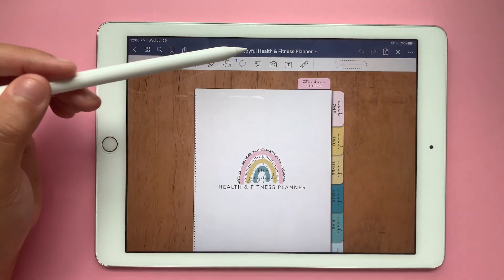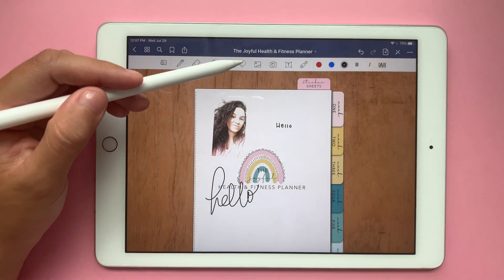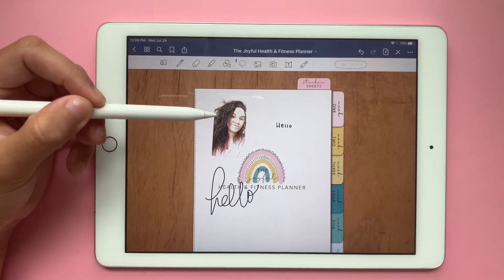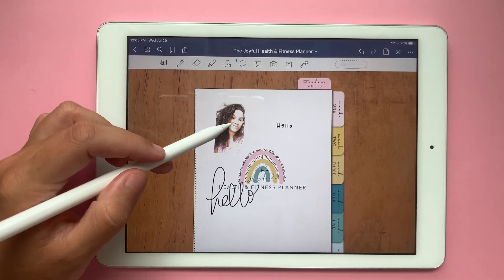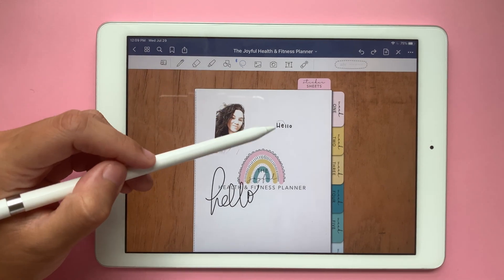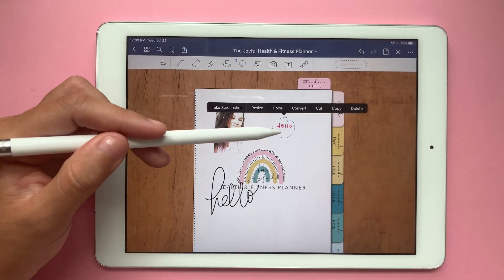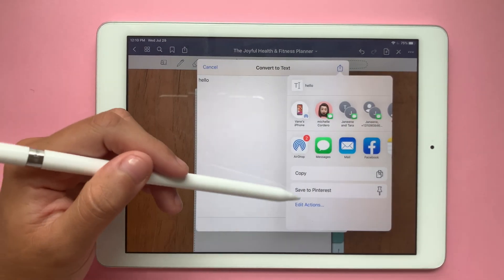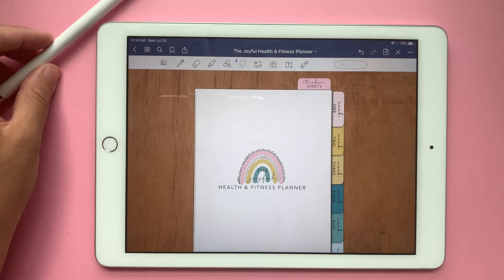HOW TO USE THE MAGICAL LASSO TOOL IN GOODNOTES5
💛 Hi guys! Here is a quick tutorial on how to use the lasso tool from goodnotes5 while using your digital planner!